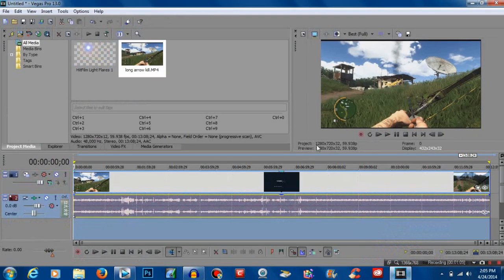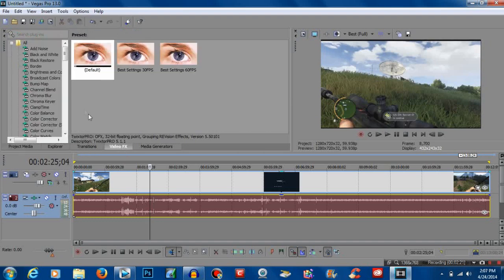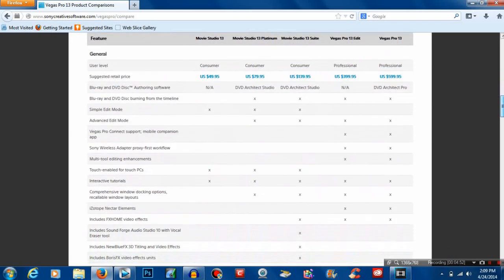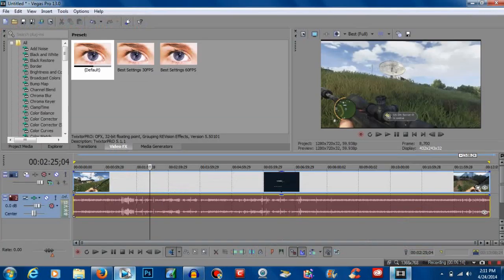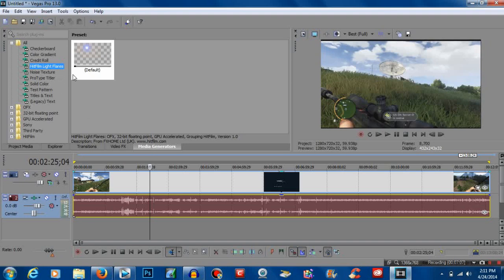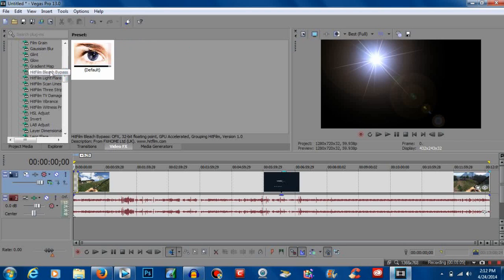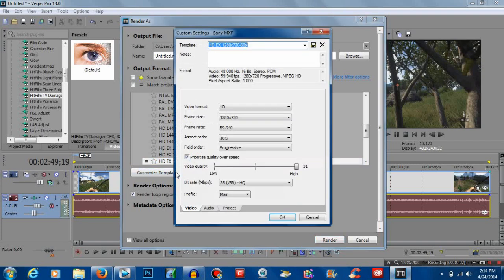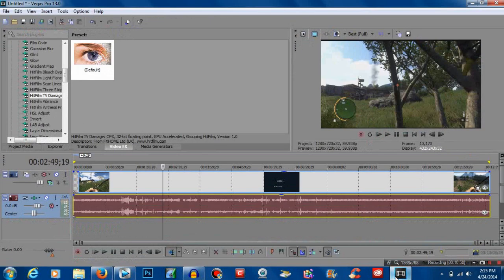Sony Vegas Pro 13 - Whats New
Sony Vegas Pro 13 - Whats New, First Impressions, new update
Check me out on Facebook!